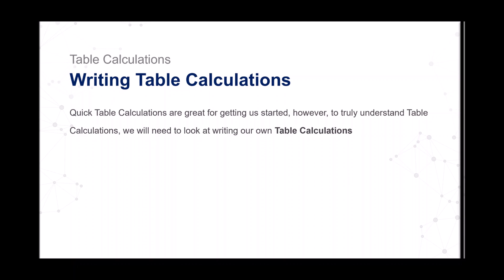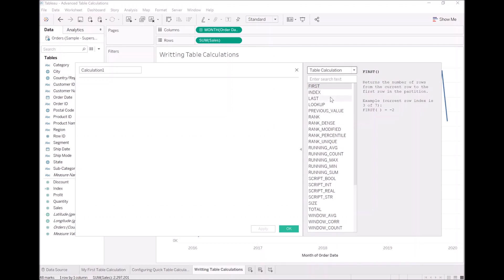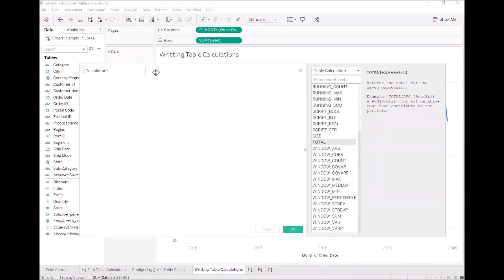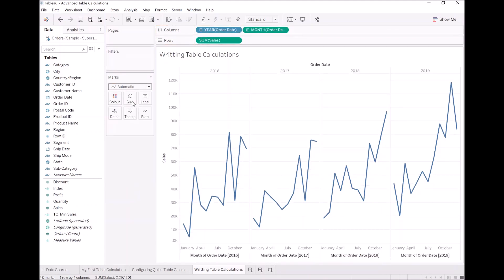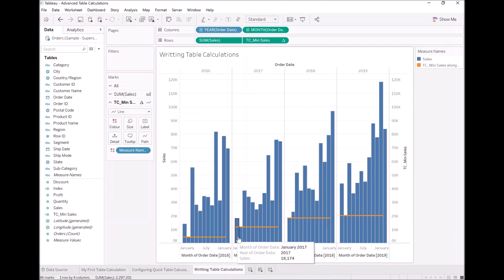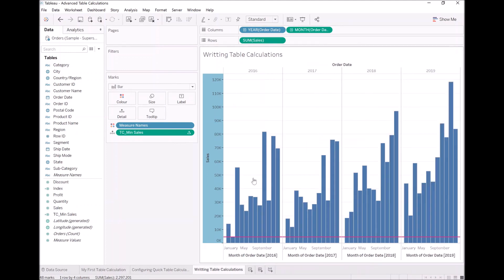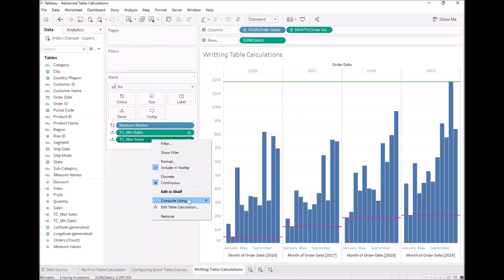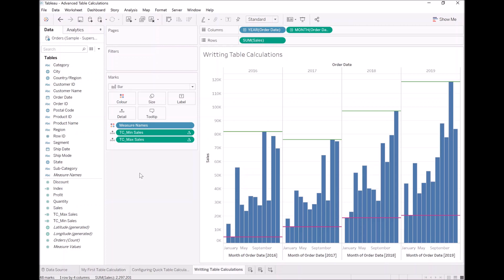2.4. Table Calculations - Writing Table Calculations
Advanced Calculations in Tableau

Quick Table Calculations are great for getting us started, however, to truly understand Table Calculations, we will need to look at writing our own Table Calculations